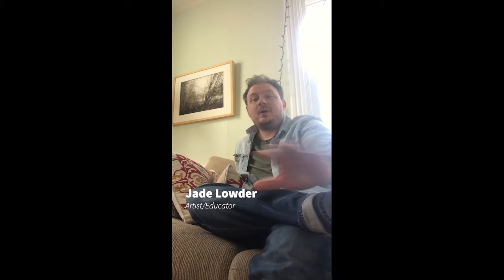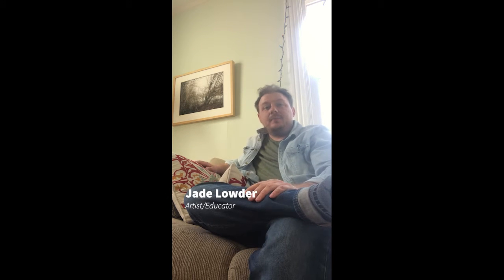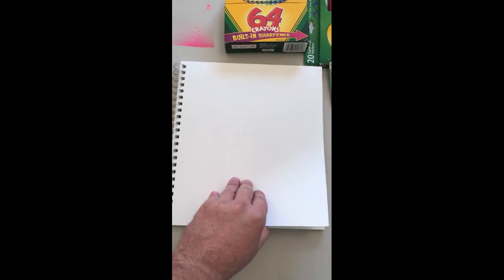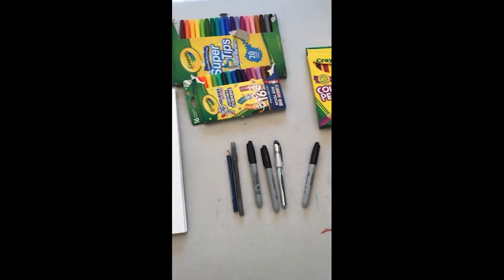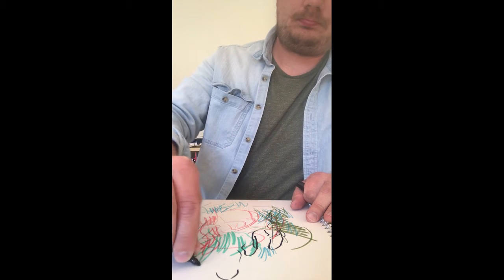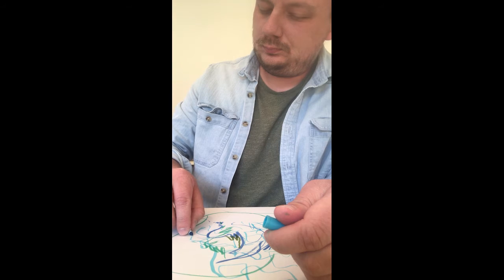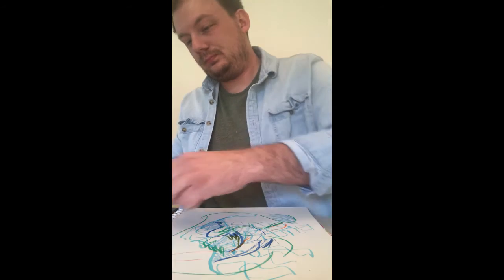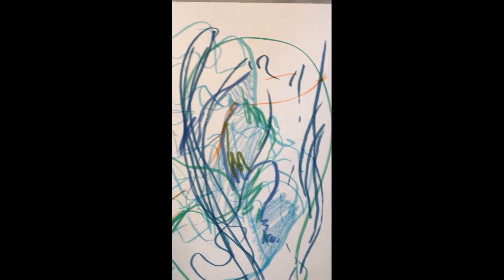Art for Resilience: Friend Series, Week 1 Art Prompt. "Drawing your favorite song"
The Compassion Project Presents:  Art for Resilience
Friend Series Week 1
Art Prompt:  Drawing Your Favorite Song
Video by Jade Lowder